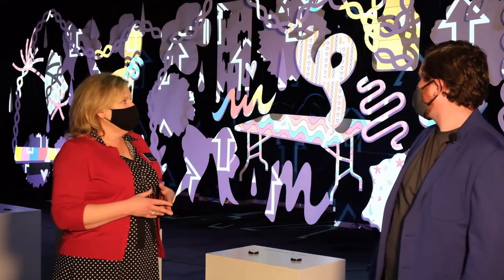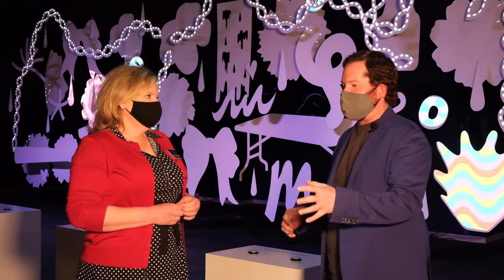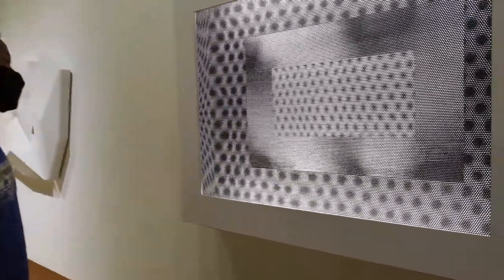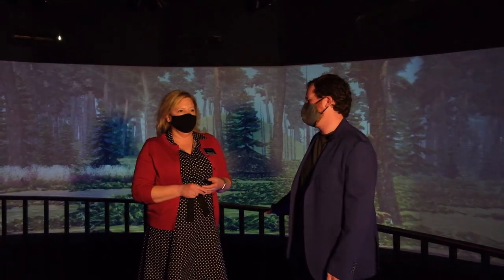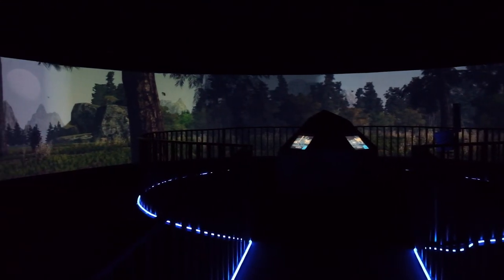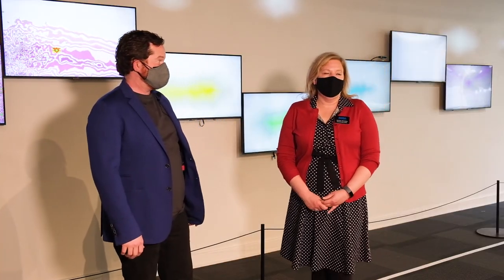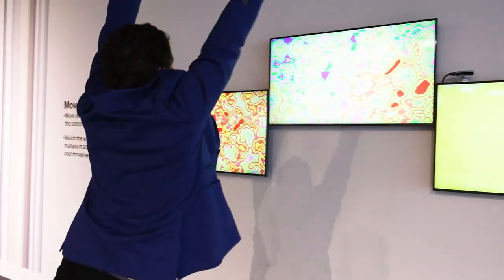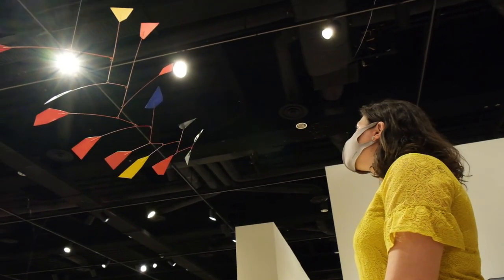Science and Art: A Field Trip to Science Museum Oklahoma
For Spring Break, we took a little field trip to Science Museum Oklahoma to discover the wonders of smART Space and how it’s both similar to and different from our exhibition "Moving Vision.”

Plan your staycation today at okcmoa.com and sciencemuseumok.org